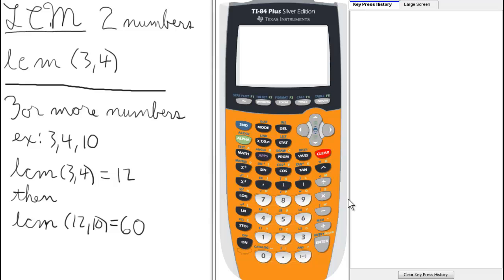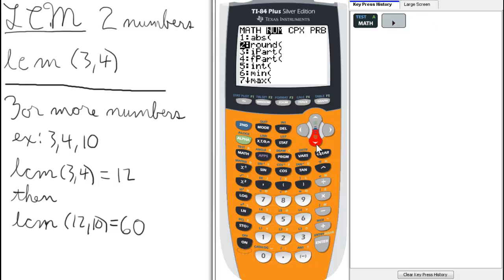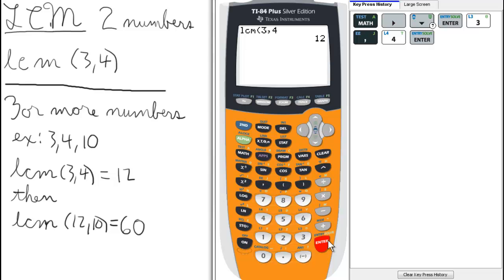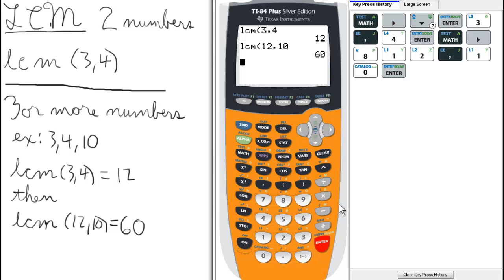Least Common Multiple LCM TI 84 Calculator Top Priority Functions